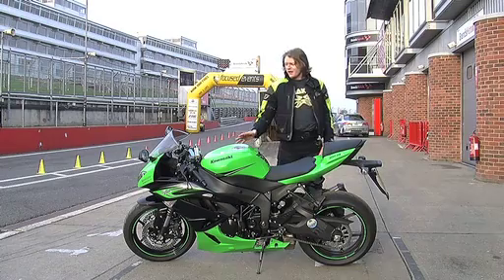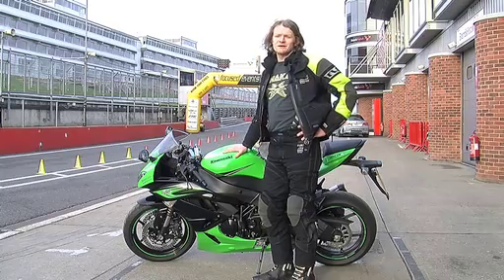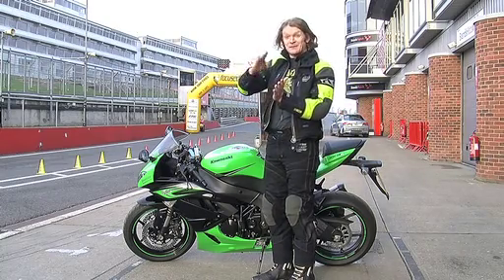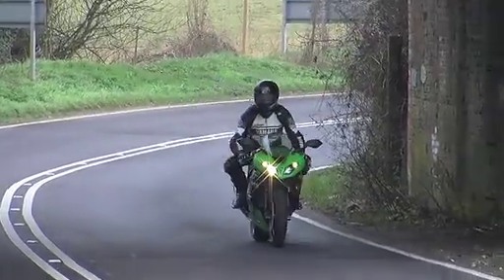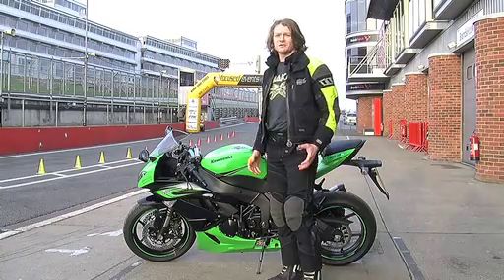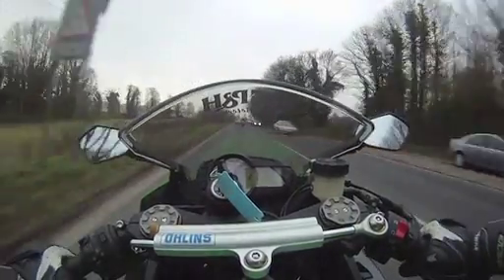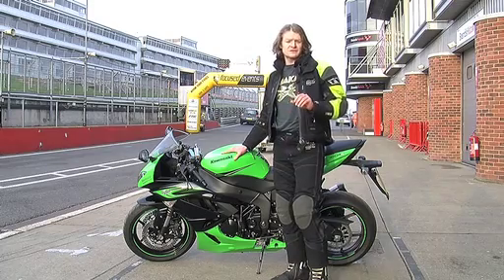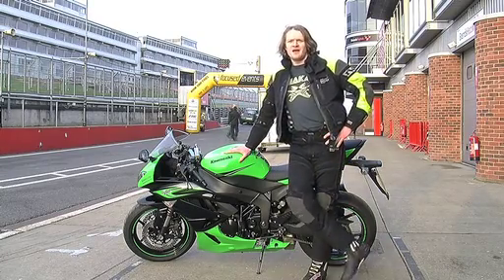Luke Wilkins reviews the ZX6R from Kawasaki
He's back again and this time he's on the Kawasaki ZX6R 2011 motorcycle.  Everything we would expect from the Japanese giant and much much more.  Take a look and post your feedback.

We have some more information for you including a finance example, take a look